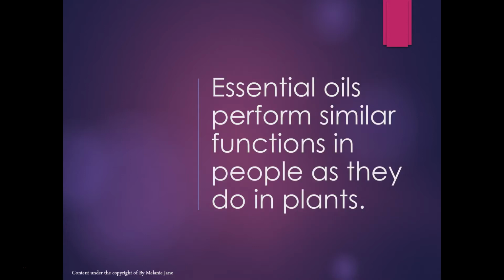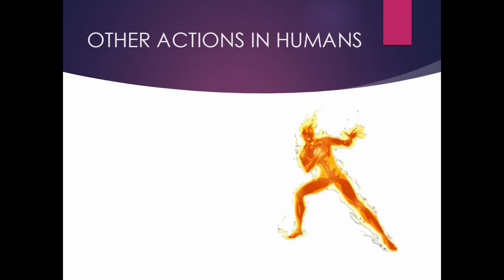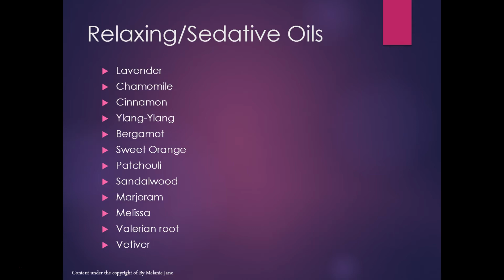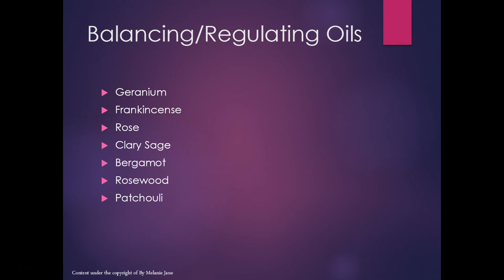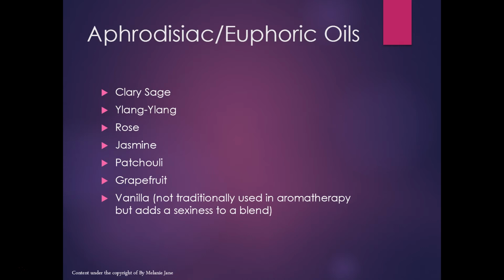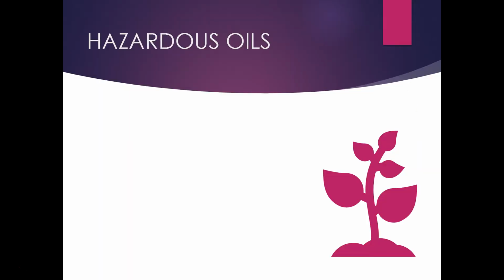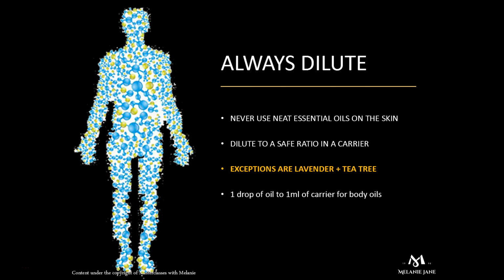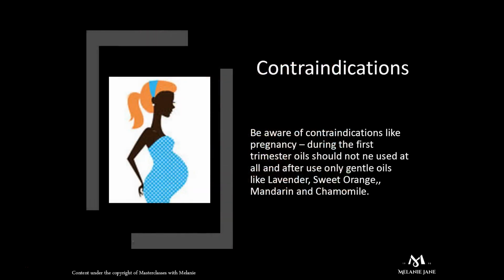Essential Oils Uncovered: Profiling Their Secrets and Benefits by Melanie Jane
Immerse yourself in the captivating world of essential oils with this informative presentation by Melanie Jane. As a seasoned expert, I take you on an enlightening journey to understand the true nature of essential oils, their working mechanisms, and the myriad benefits they offer.

In this video, you'll gain a comprehensive insight into what essential oils really are, how they can positively impact your life, and the various ways they can be utilized for health and well-being. Whether you're a novice to aromatherapy or looking to deepen your existing knowledge, this presentation is an invaluable resource.

But the learning doesn't stop here! For those intrigued by the potential of essential oils and eager to explore further, I invite you to enroll in the Essential Oil Masterclass at The Scent Academy

This course offers a more detailed exploration of essential oils, complete with valuable information, downloadable resources, and expert guidance to enhance your understanding and skills.

Join us at The Scent Academy for an in-depth experience and transform your approach to natural wellness with essential oils.